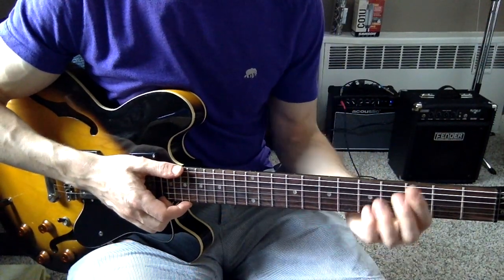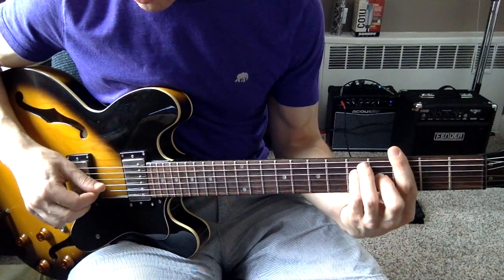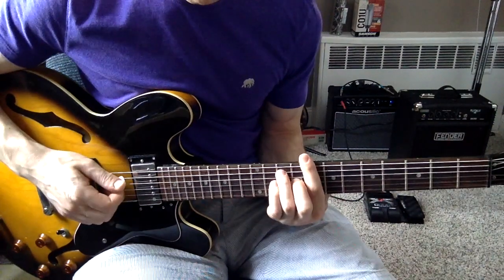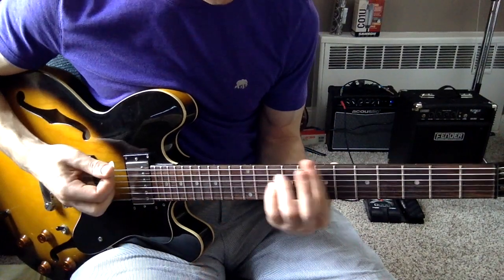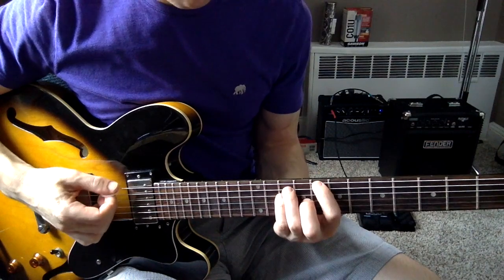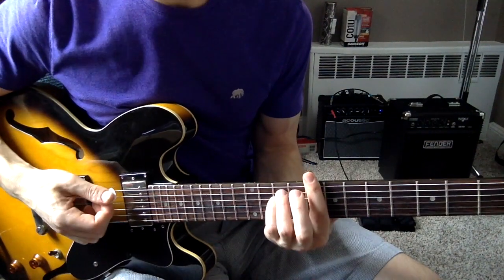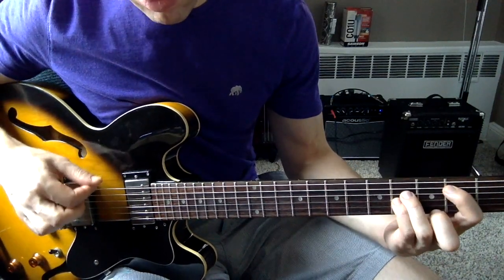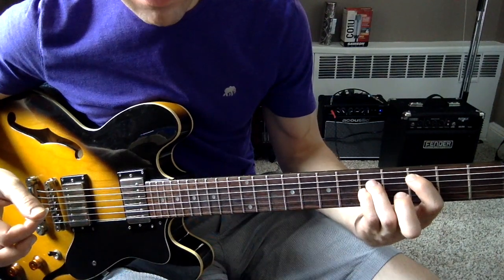Creep for Guitar 2016/2017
This is to help you learn Creep